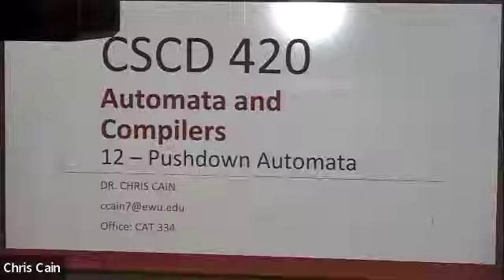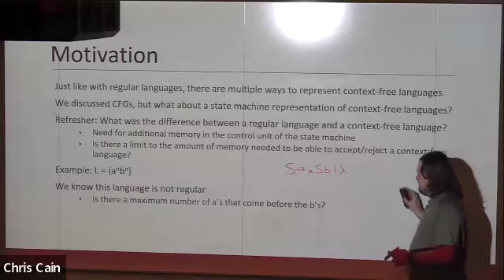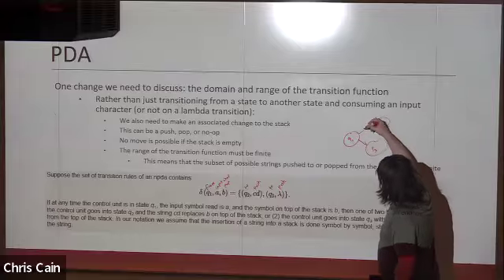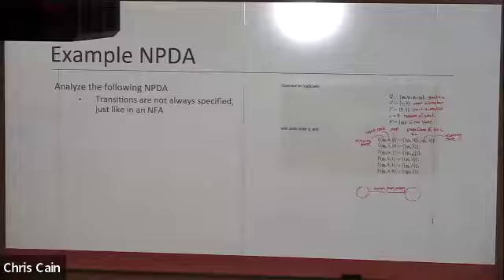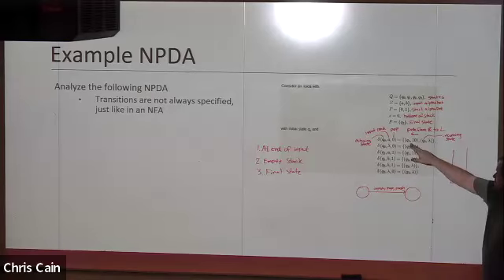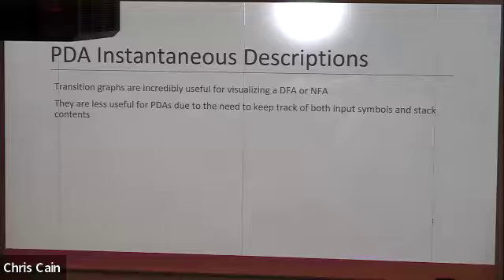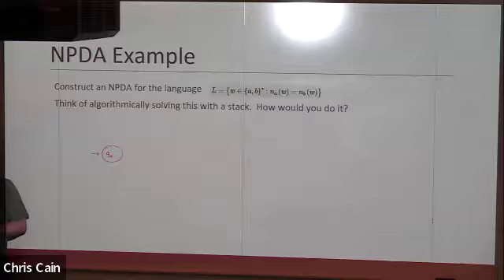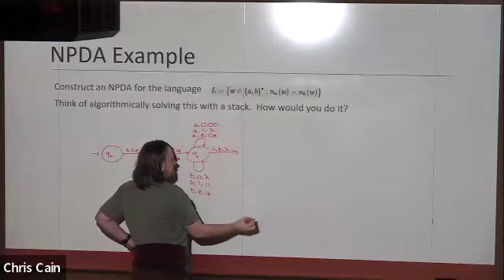CSCD 420 Feb 02 2026